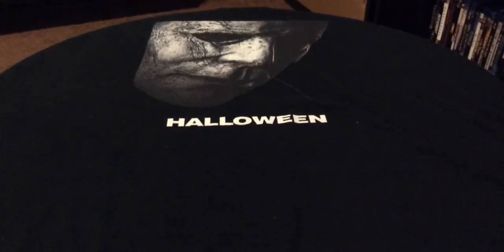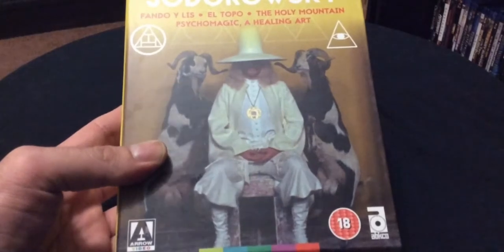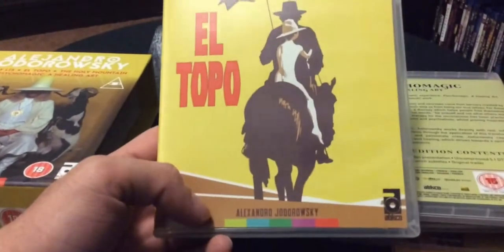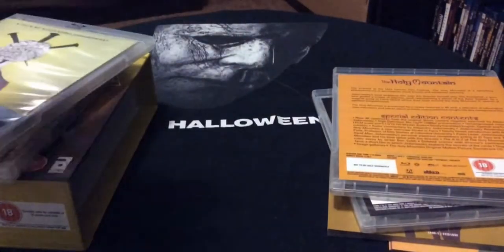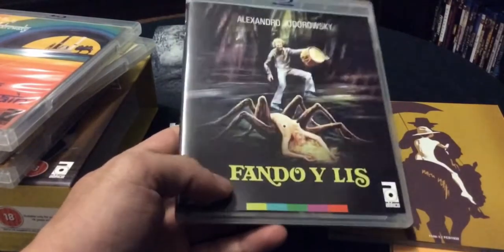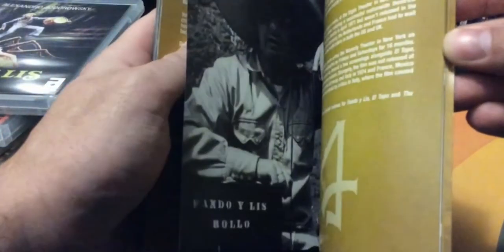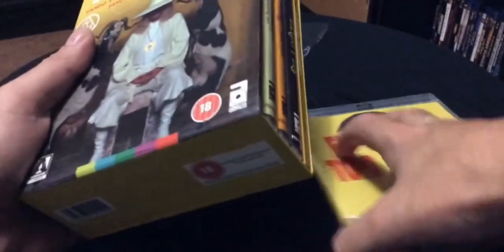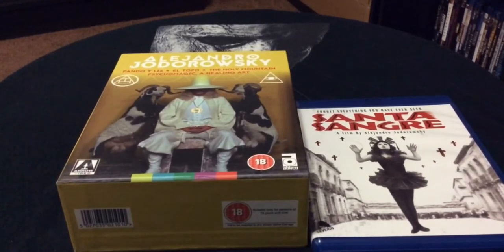Arrow Pickup: Alejandro Jodorowsky Boxset